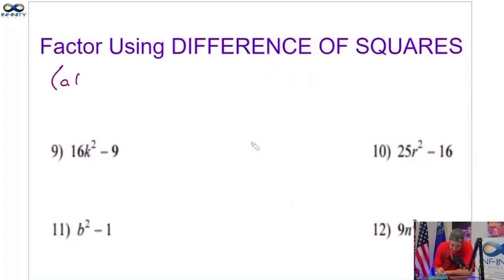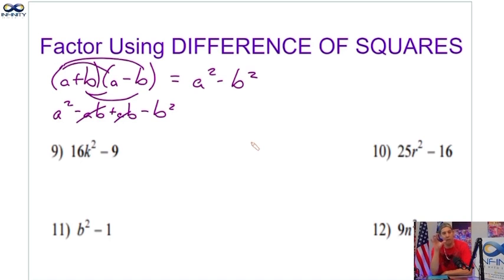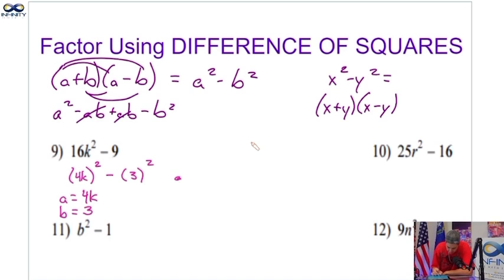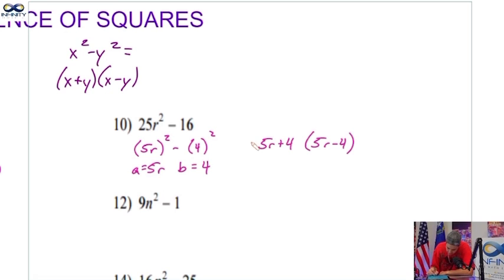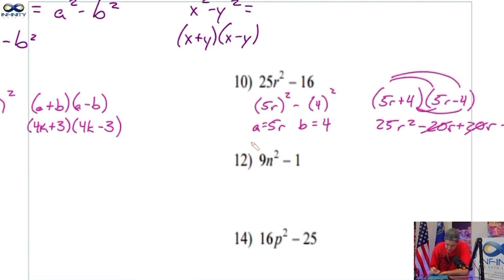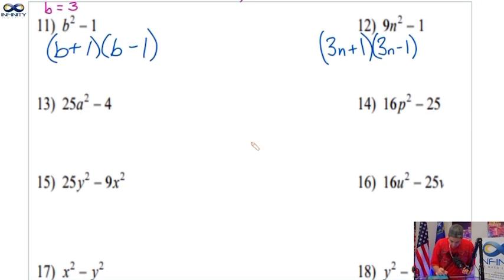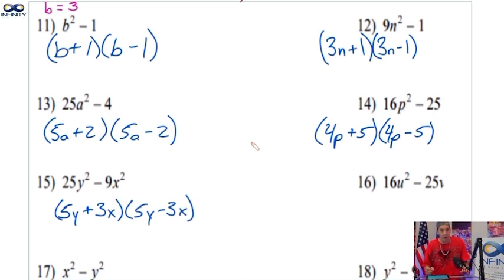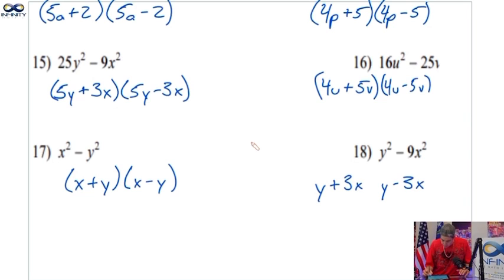Factoring using difference of squares - Mr. Bru